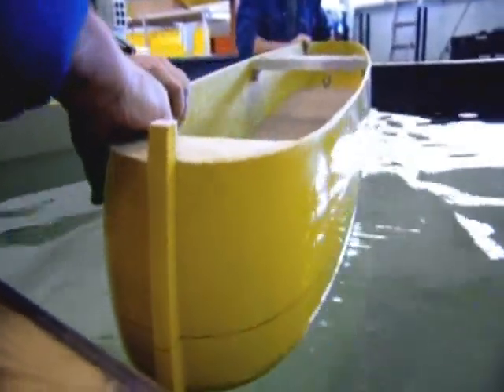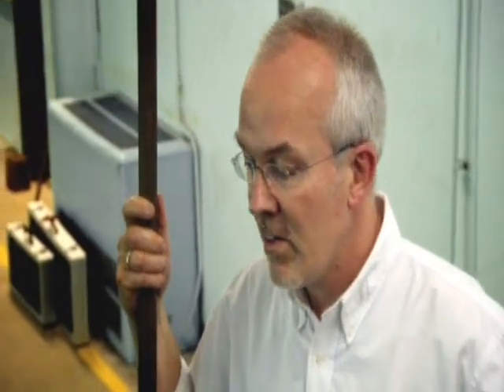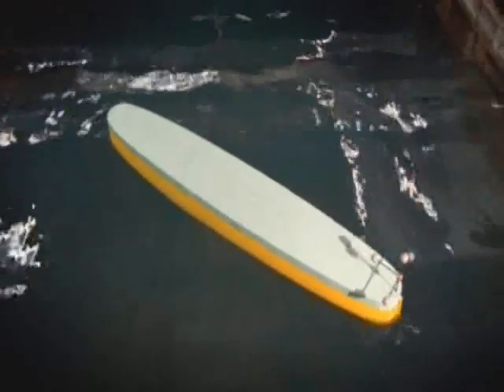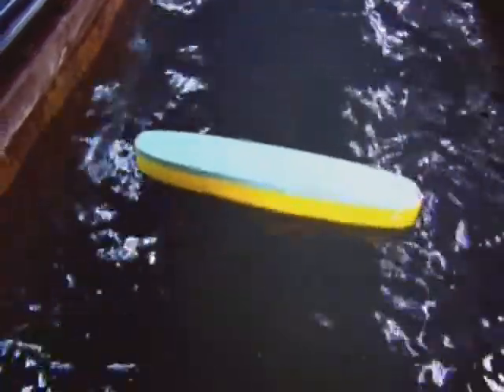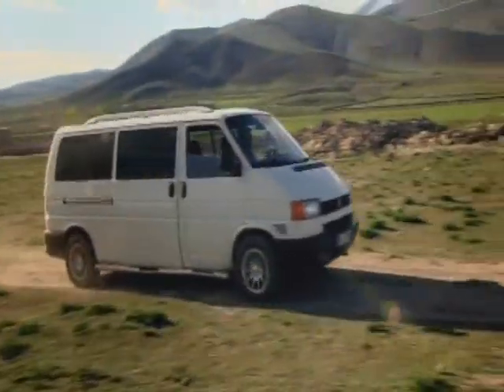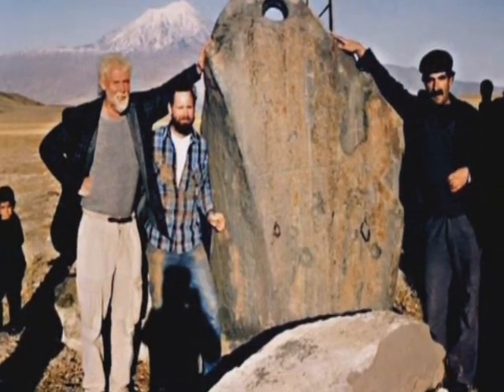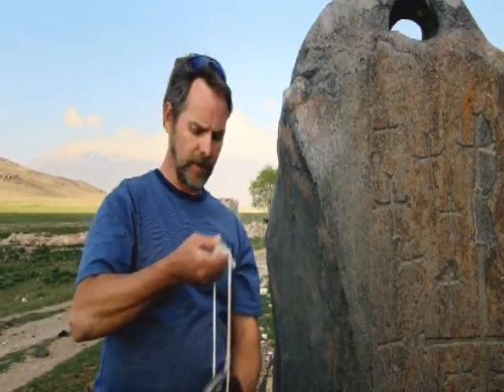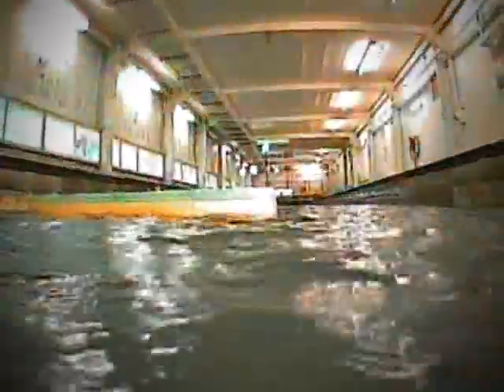Tests Show Drogue Stones Effectiveness on Noah's Ark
Wave pool tests performed on a scale model of Noah's ark shows the effectiveness of drogue stones believed to have been used on Noah's Ark to help stabilize the ark during the flood. This footage was cut from the final TV version of the National Geographic documentary "The Ark".